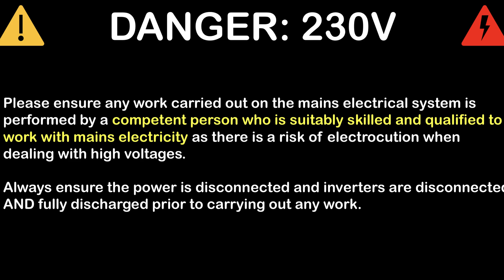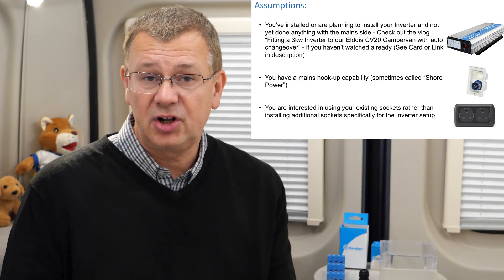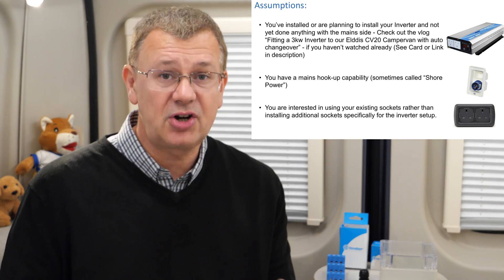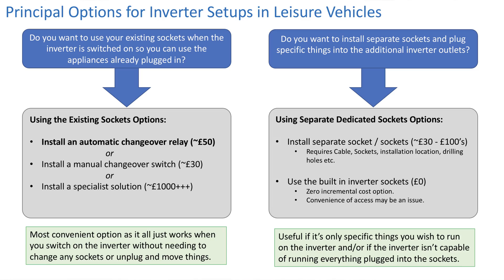Campervan Mains & Inverter Auto-Changeover for under £50 using a RELAY - How it works - Tech vlog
I run through using a mains relay to switch between mains hookup derived power and power from the inverter using the same sockets to save faffing on unplugging things and plugging things into other sockets. I've found this a game changer for me as your leisure time is to enjoy not to faff around.

I have been asked about it a number of times so made this follow on video to try and explain it further. I hope you find it useful.

When working with electrics, please ensure you're confident in what you're doing and switch the power off before making any changes, make sure connections are secure and appropriate size fuses or breakers are used to protect your van and equipment. Be particularly careful when working with or around mains electric also. An electrician should be able to assist with installing to ensure it's done safely and to regulations.

Parts I used:

Relay:
Finder, 230V ac Coil Non-Latching Relay DPDT, 16A Switching Current Plug In, 2 Pole, 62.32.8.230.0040.
RS Stock No.: 292-8427
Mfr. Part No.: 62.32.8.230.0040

Search for: 292-8427

Relay Socket: (RS)
Relay 63
Search for 400-840

Housing box:

Waterproof ABS Clear Cover Electronic Project Box Enclosure Case
Electronic project box 120*120*90

▶️ Things we’ve bought for our van and some of the photography and video gear we use:

▶️ Our current Motorhome/Campervan:
Elddis CV20 Classique Auto (2021) which is a Fiat Ducato based 2 berth Campervan we bought from Cleveland Motorhomes in January 2022.